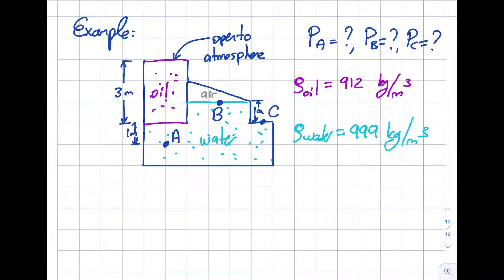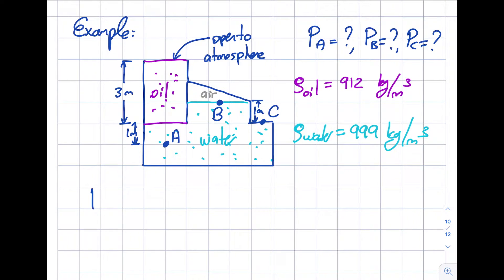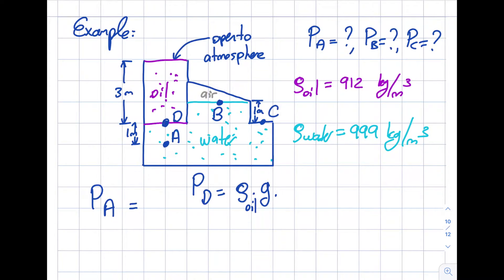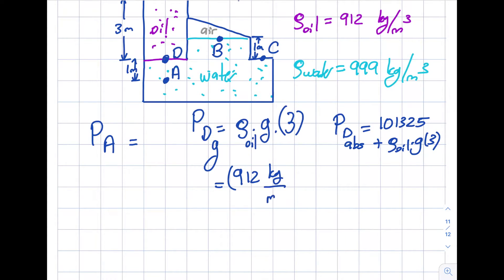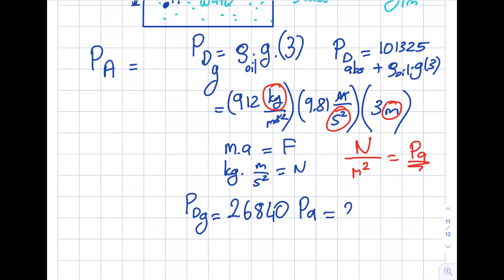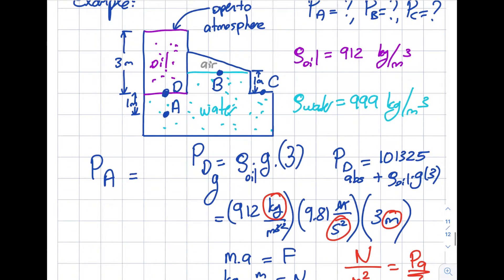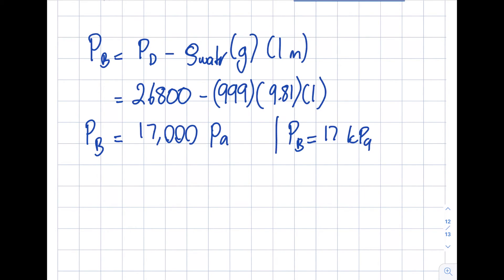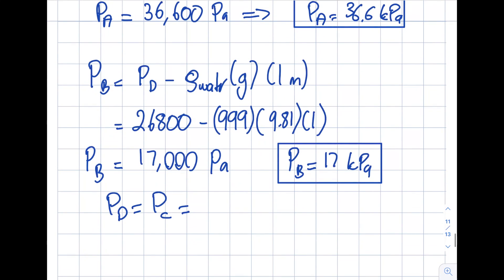Thermo 1.9/ Fluid Mechanics 2.4 - Pressure Calculation for Various Points in Immersion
In this segment, we go over step by step instructions on how to calculate the pressure in a fluid field containing multiple fluids (oil and water).

Module 2: Fluid Statics -- Manometry

Specifically, in module 2, we apply our finding to manometry. A manometer is a pressure measuring device that uses a standard technique for measuring pressure involves the use of liquid columns in vertical or inclined tubes.

Student Learning Outcomes:
After completing this module, you should be able to:
1) Determine the pressure at various locations in a fluid at rest
2) Explain the concept of manometers and apply appropriate equations to determine the pressure This material is based upon work supported by the National Science Foundation under Grant No. 2019664. Any opinions, findings, and conclusions, or recommendations expressed in this material are those of the author and do not necessarily reflect the views of the National Science Foundation.